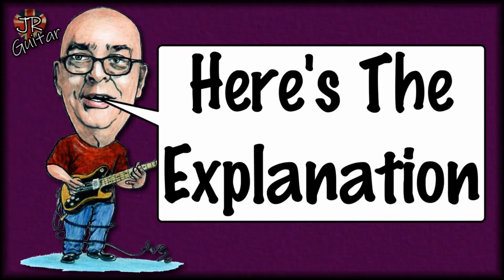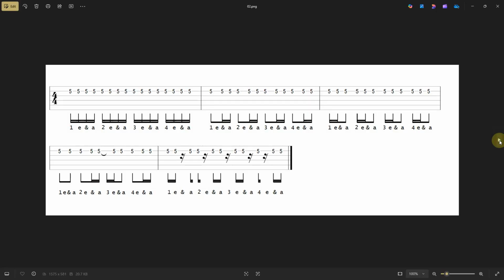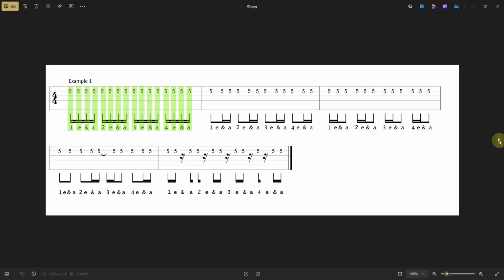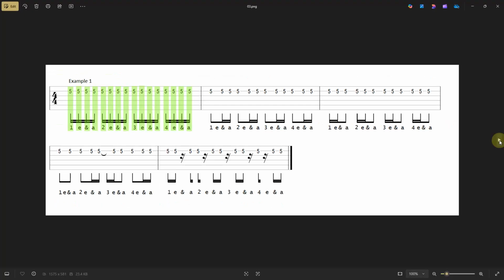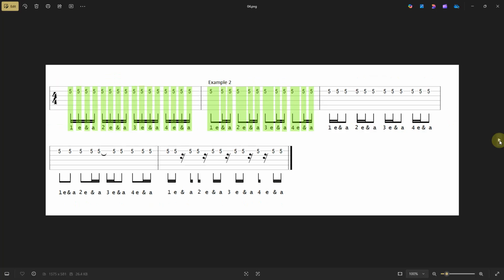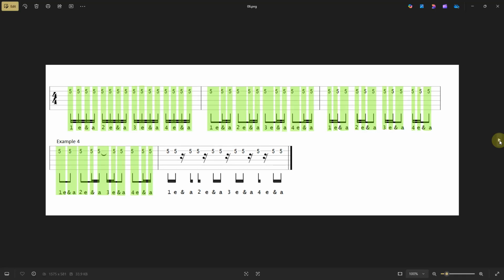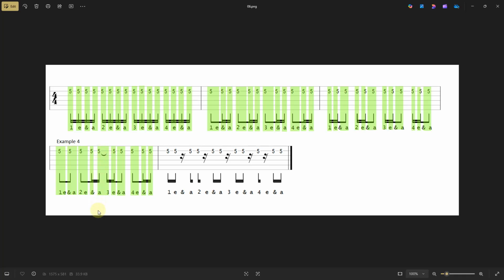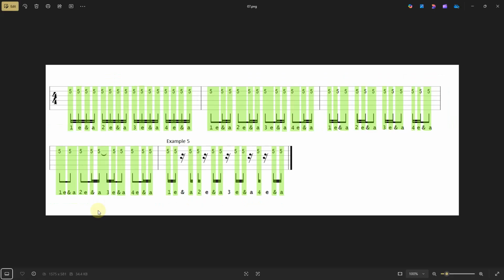16th Notes: The Rhythm That Powered 90s Britrock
In the second of a new series of videos we look at how to read, count and play sixteenth note rhythms. Understanding rhythm will make you better player, I guarantee it! Check out the lesson on eighth notes below:
My new book "How To Play Melodic Rock Lead Guitar" is out now